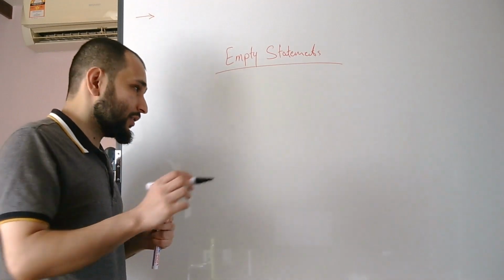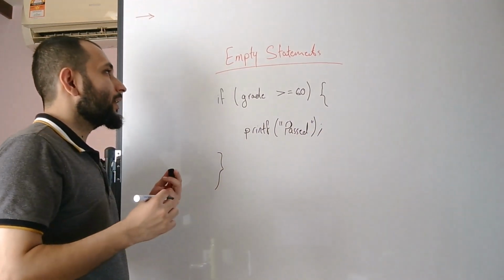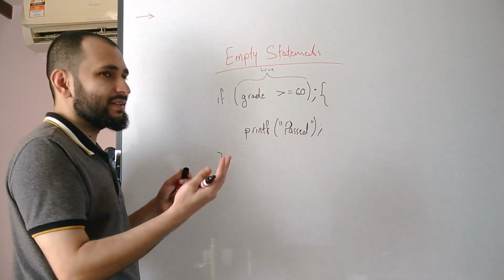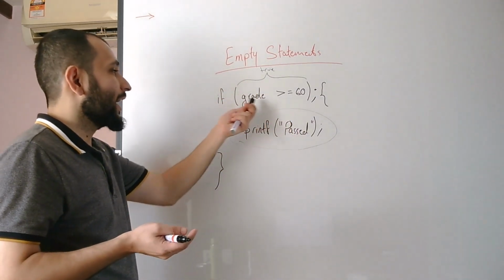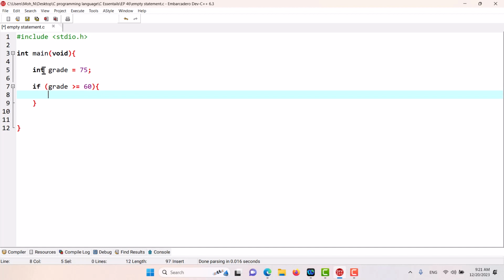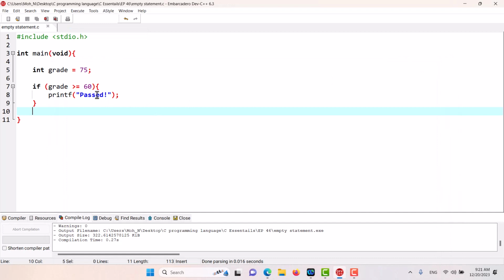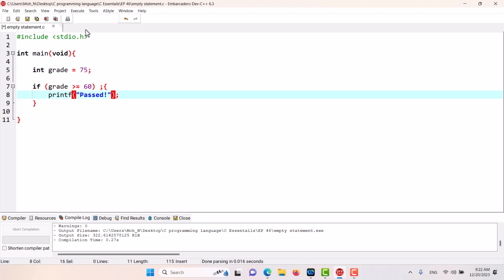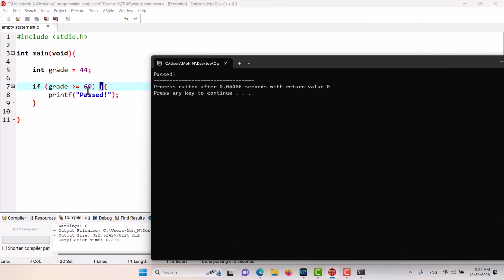EP_46 | Empty Statement